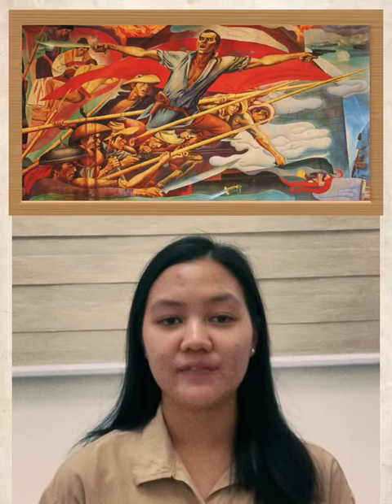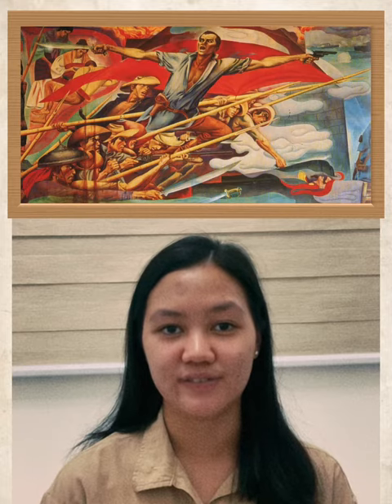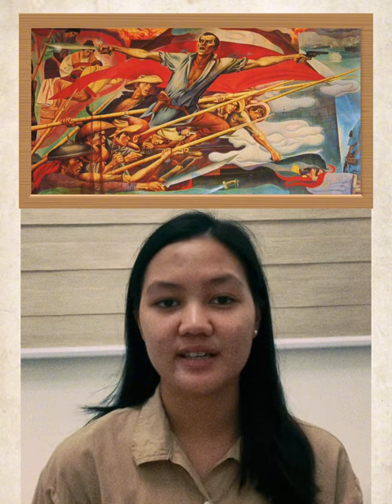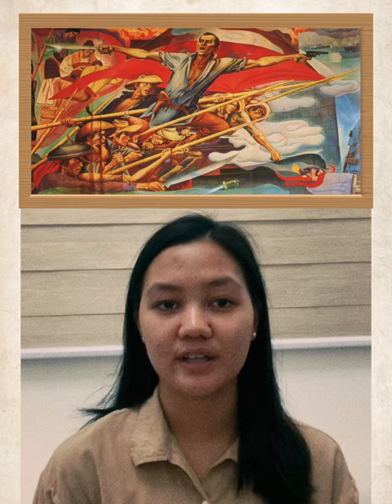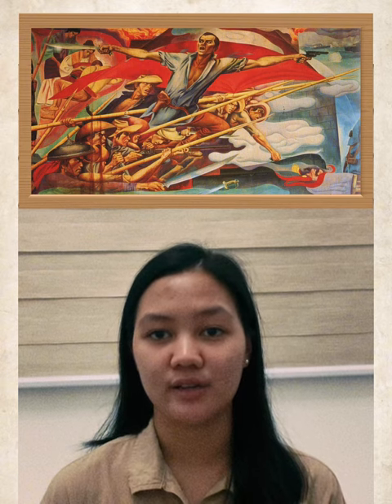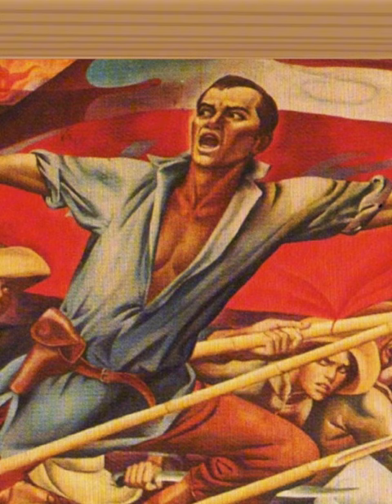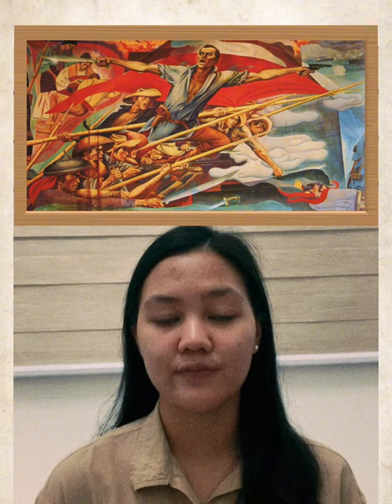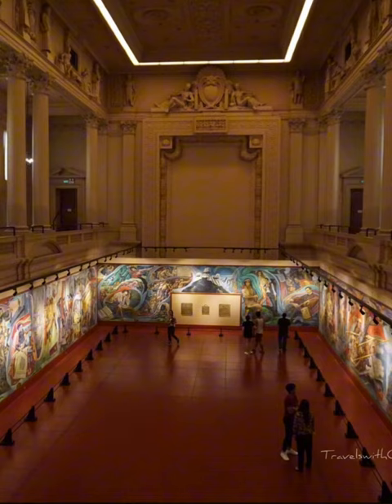Art Criticism Tiktok Video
Art Appreciation Activity #1: Art Criticism Video

"Filipino Struggles Through History" by Carlos Botong
Francisco

BSN STEM-1B
Centro Escolar University - Manila